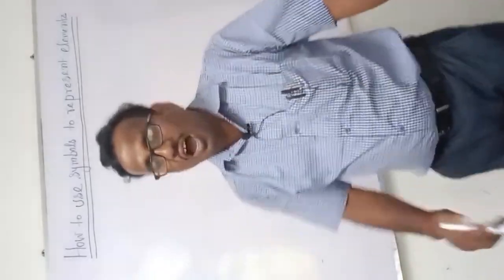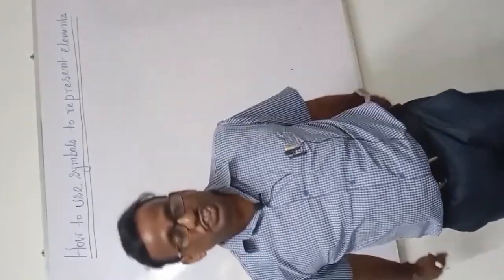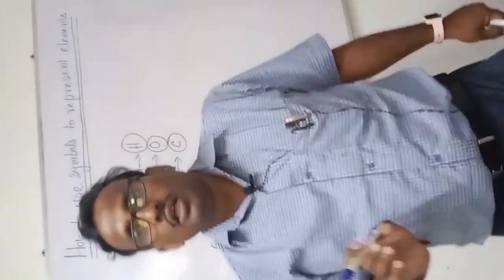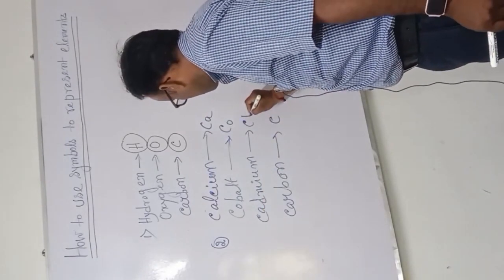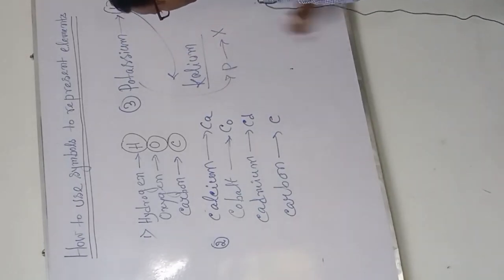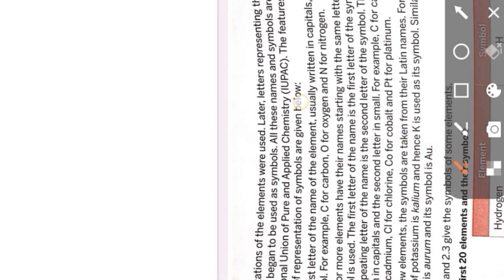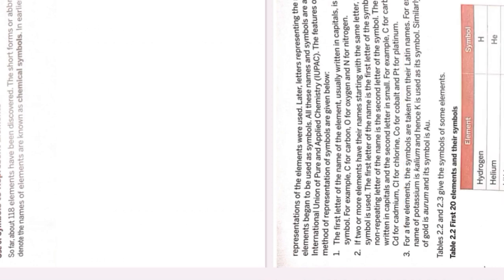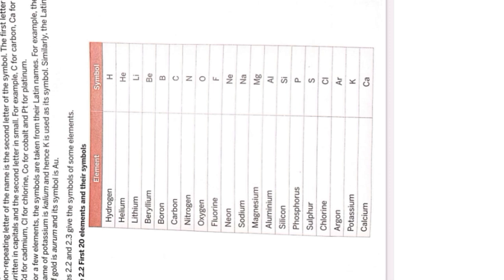How to write symbol of element | how to use symbols to represent elements